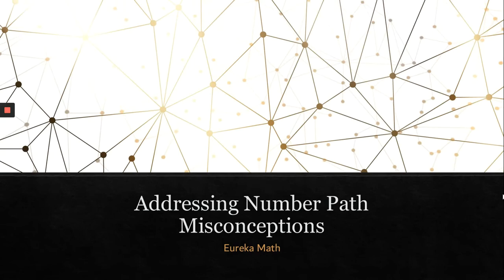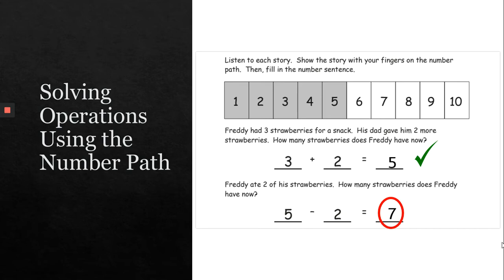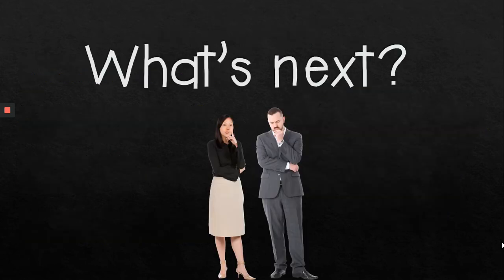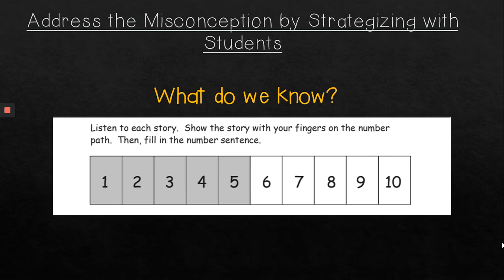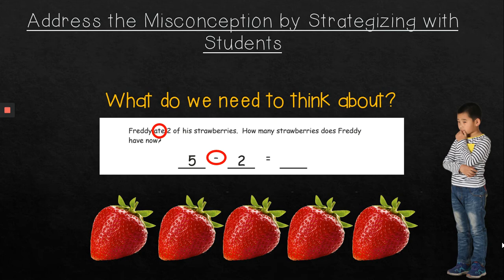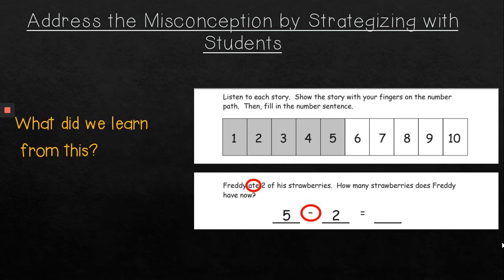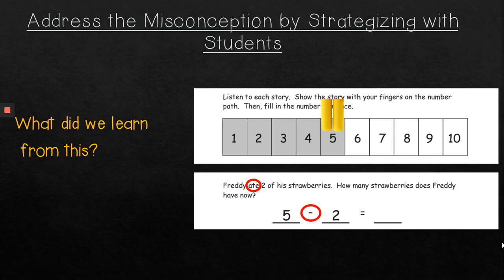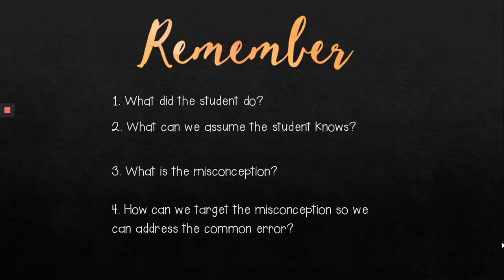Number Path Misconception